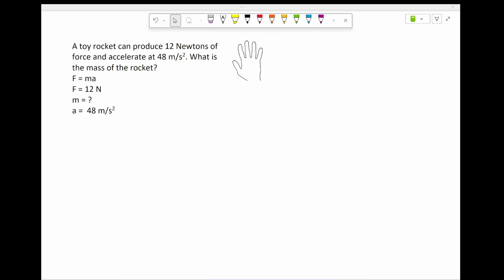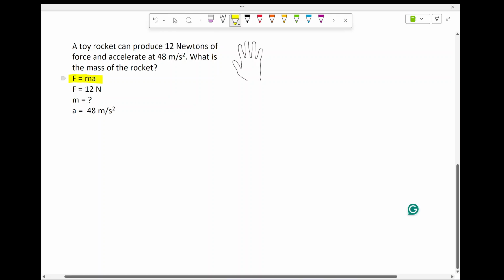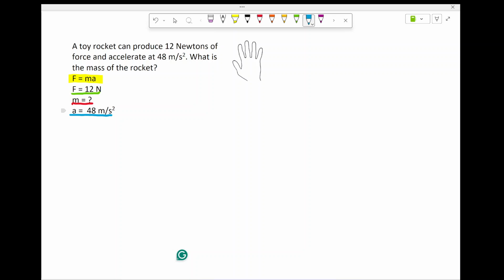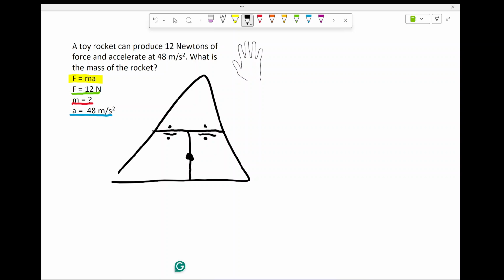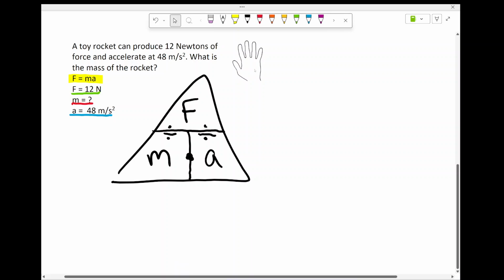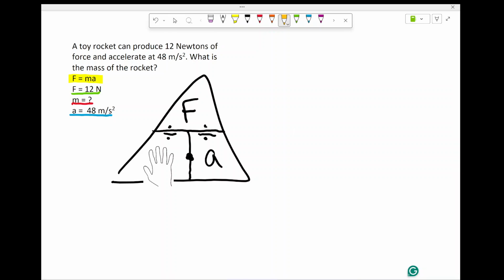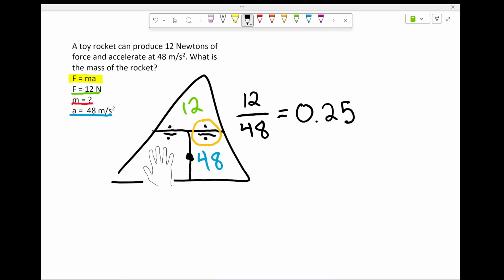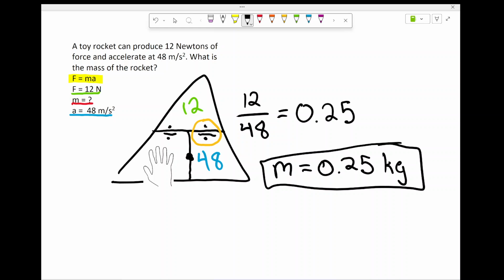Newton's Second Law: Triangle Equation Method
This video shows the solution to a Newton's second law problem using the triangle equation solving method.